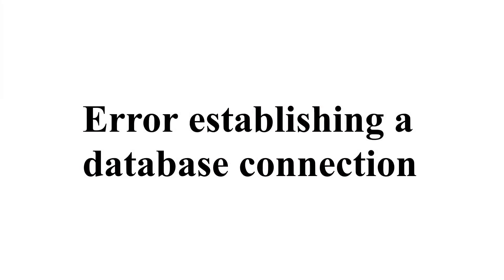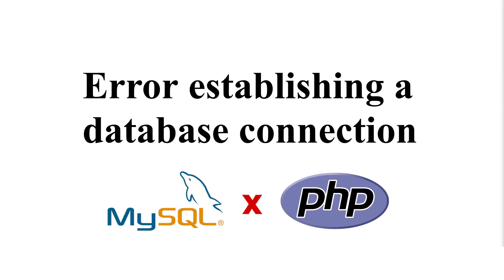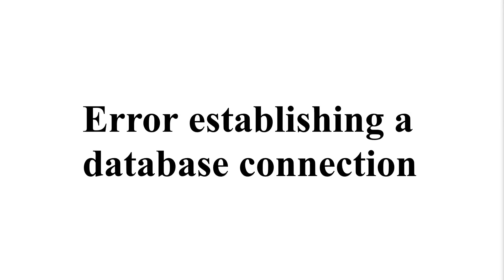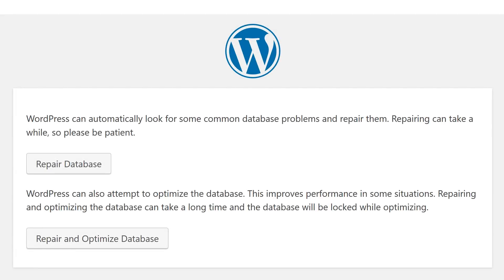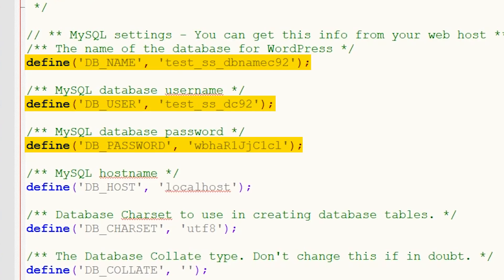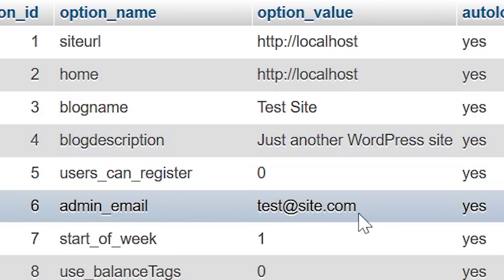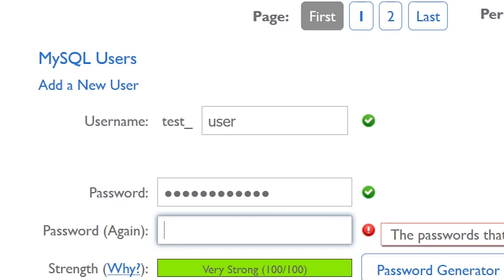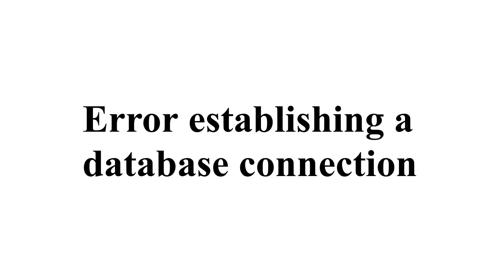How To Fix “Error Establishing A Database Connection” In WordPress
Learn how to fix “Error Establishing A Database Connection” on your WordPress blog!